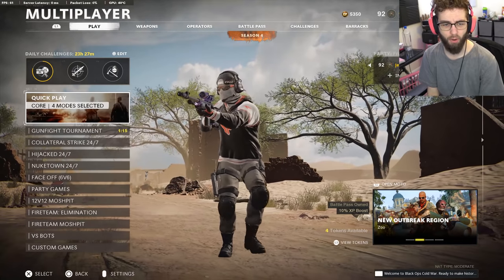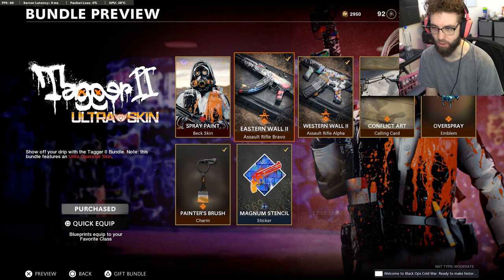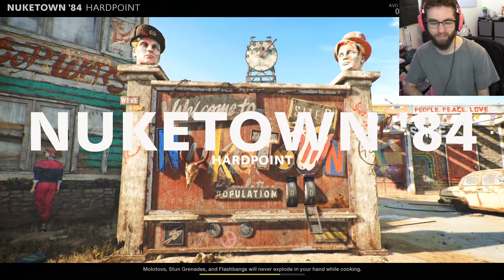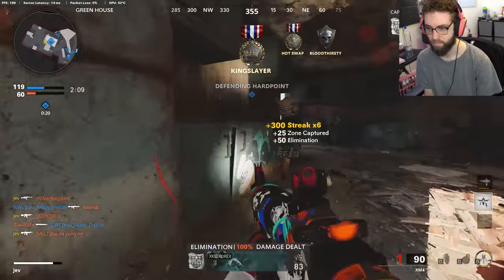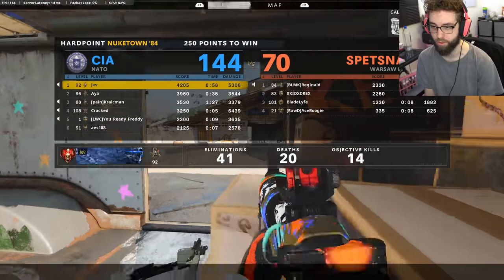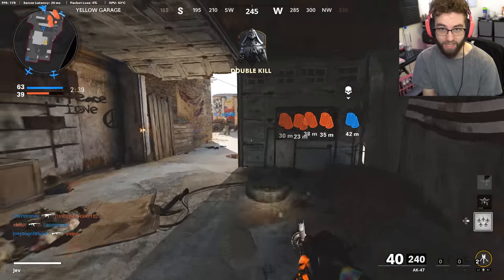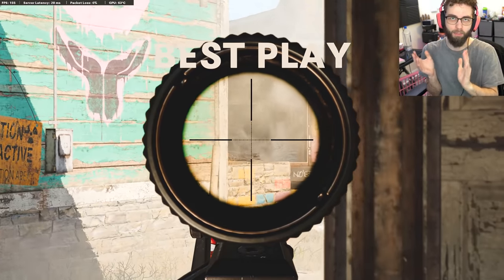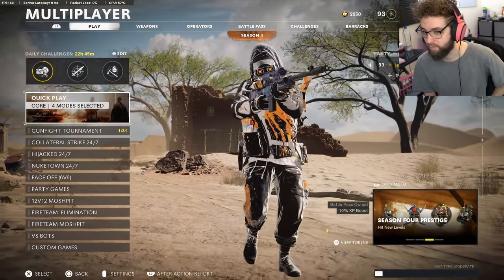They ADDED the ULTRA SPRAYPAINT skin and it basically took my wallet by force